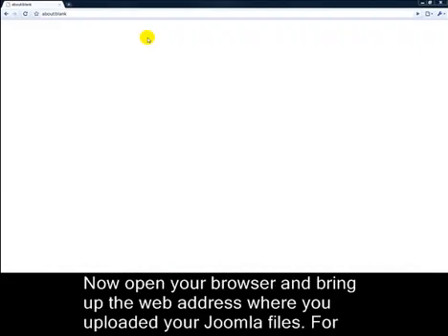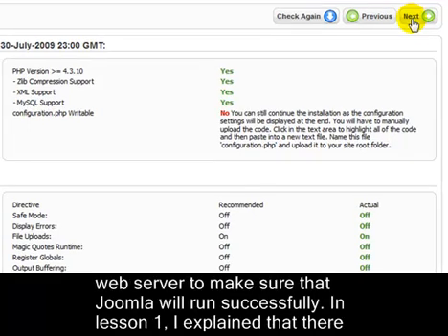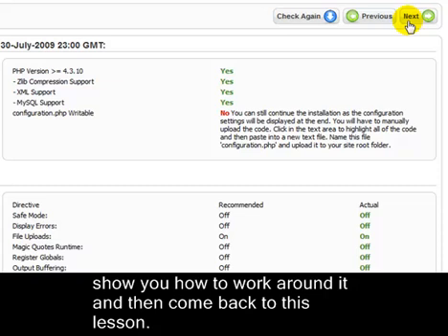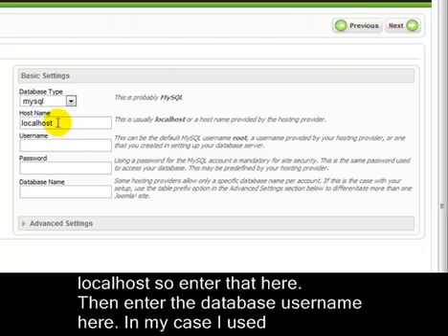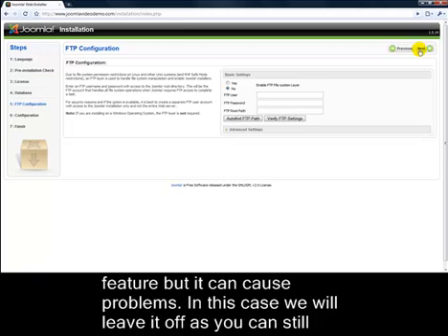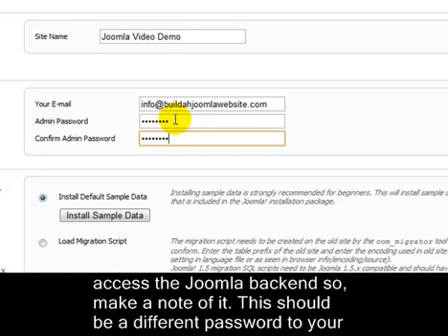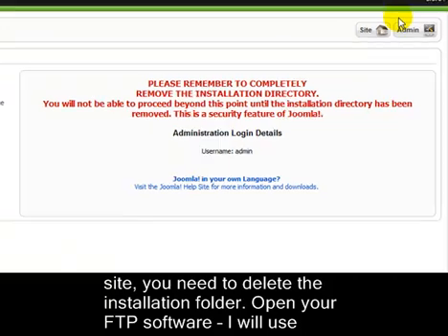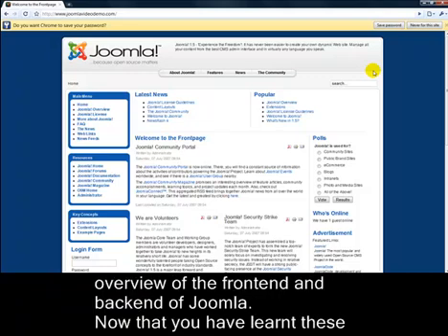Joomla 1.5 Tutorial - Lesson 4e - Web Installer